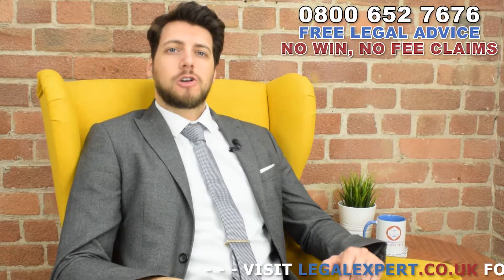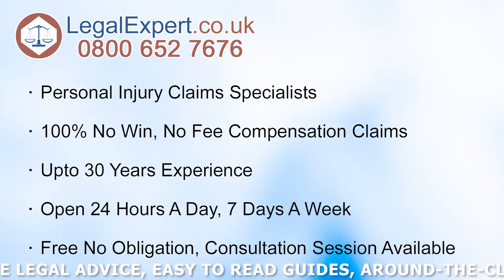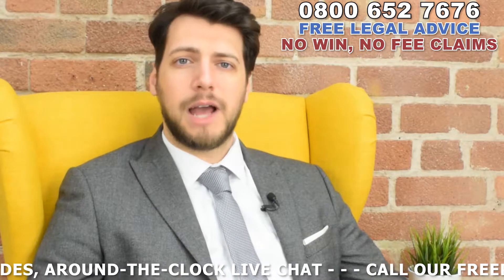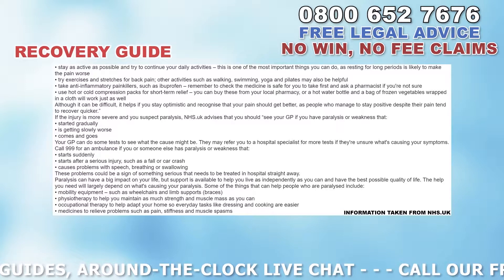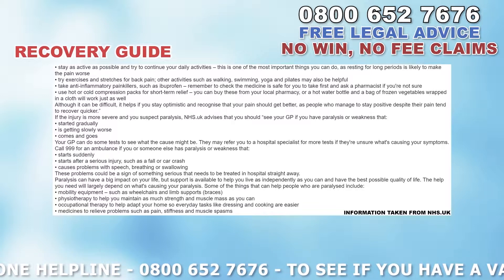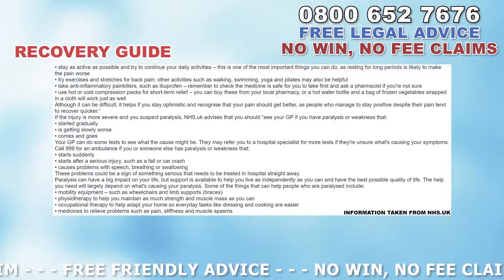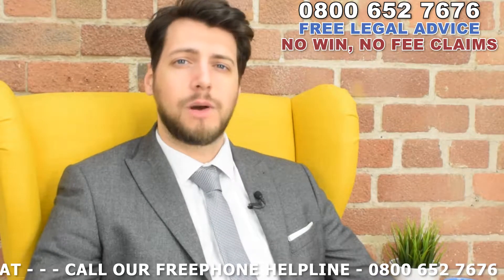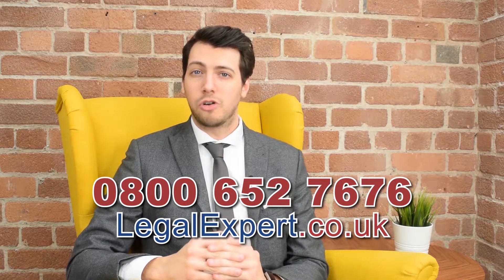Transversospinales Muscle Injury Treatment Guide ( 2019 ) UK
If you’ve sustained a transversospinales muscle injury following an accident that wasn’t your fault, but was down to the negligence of others, you should bear in mind that you may be entitled to compensation. In order to bring a claim for compensation, we recommend that you speak to a personal injury claims specialist that has experience in dealing with transversospinales muscle injury claims. The good news for you is that LegalExpert.co.uk offers a completely free, zero obligation consultation, where we’ll talk through your transversospinales muscle injury incident with you in order to help you establish what your options are. You can speak to us by calling our freephone helpline on 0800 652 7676 or by visiting our around the clock live chat service at legalexpert.co.uk – we’re open 24 hours a day, 7 days a week so you can speak to us whenever you’d like.
The transversospinales muscle is a muscle located on the back and if your transversospinales muscle has become damaged or injured in an accident, we strongly recommend that you speak to a medical professional as soon as possible as they’ll be able to arrange for testing and imaging in order for them to see the extent of the damage. If you’ve suffered a back injury, the NHS recommends that you visit a&e or call 999. They will asses you and administer appropriate treatment. If you’ve suffered an injury to your back or the area around it, the impact of such an injury can vary from case to case ranging from back pain to paralysis. If it’s just mild back pain, the nhs recommends that you;
• stay as active as possible and try to continue your daily activities – this is one of the most important things you can do, as resting for long periods is likely to make the pain worse
• try exercises and stretches for back pain; other activities such as walking, swimming, yoga and pilates may also be helpful
• take anti-inflammatory painkillers, such as ibuprofen – remember to check the medicine is safe for you to take first and ask a pharmacist if you're not sure
• use hot or cold compression packs for short-term relief – you can buy these from your local pharmacy, or a hot water bottle and a bag of frozen vegetables wrapped in a cloth will work just as well
Although it can be difficult, it helps if you stay optimistic and recognise that your pain should get better, as people who manage to stay positive despite their pain tend to recover quicker.”
If the injury is more severe and you suspect paralysis, NHS.uk advises that you should “see your GP if you have paralysis or weakness that:
• started gradually
• is getting slowly worse
• comes and goes
Your GP can do some tests to see what the cause might be. They may refer you to a hospital specialist for more tests if they're unsure what's causing your symptoms. Call 999 for an ambulance if you or someone else has paralysis or weakness that:
• starts suddenly
• starts after a serious injury, such as a fall or car crash
• causes problems with speech, breathing or swallowing
These problems could be a sign of something serious that needs to be treated in hospital straight away.
Paralysis can have a big impact on your life, but support is available to help you live as independently as you can and have the best possible quality of life. The help you need will largely depend on what's causing your paralysis. Some of the things that can help people who are paralysed include:
• mobility equipment – such as wheelchairs and limb supports (braces)
• physiotherapy to help you maintain as much strength and muscle mass as you can
• occupational therapy to help adapt your home so everyday tasks like dressing and cooking are easier
• medicines to relieve problems such as pain, stiffness and muscle spasms

So, if you’ve been involved in an accident which has resulted in a transversospinales muscle injury and you believe that you’re entitled to compensation, we’ll be more than happy to hear from you. You should bear in mind that if you’re successful in your claim for compensation, the cost of any private treatment should be covered as well as any loss of income from time off work which may be claimed back for when bringing a claim for compensation. If we take your case on, we’ll be happy to put you in touch with a medical specialist in order to further aid your recovery should you require any further treatment and aim to find one in your area so that you’re not having to go out of your way. They’ll go over transversospinalis muscles, transversospinalis pain, rotatores muscle, semispinalis, semispinalis muscles, multifidus, erector spinae muscles and interspinales muscles.